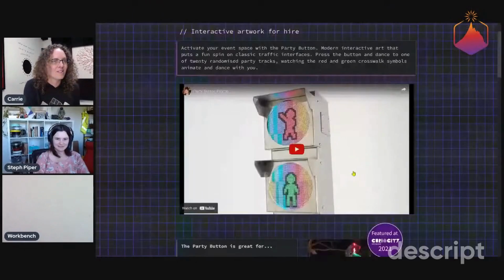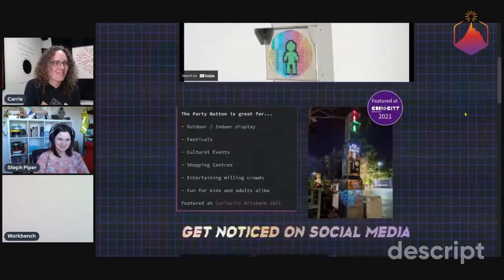Solder Sesh #36 Highlight Video 3 - The Party Button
We talk about Steph's art installation project called the Party Button and how it was made!